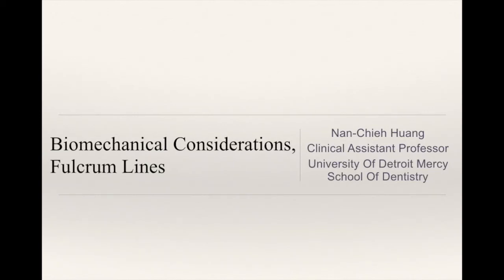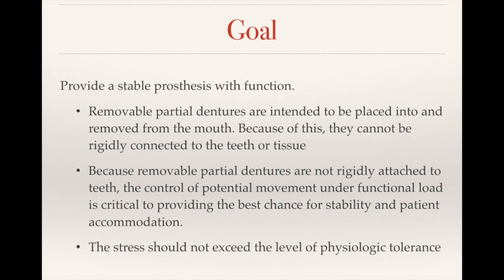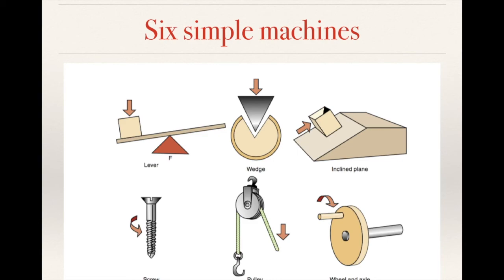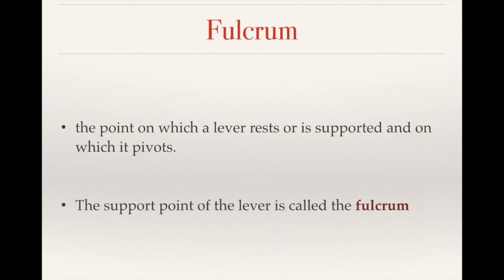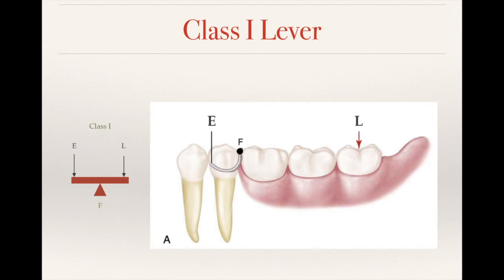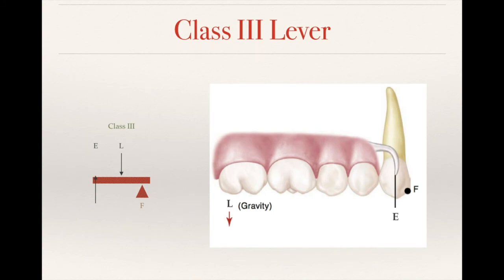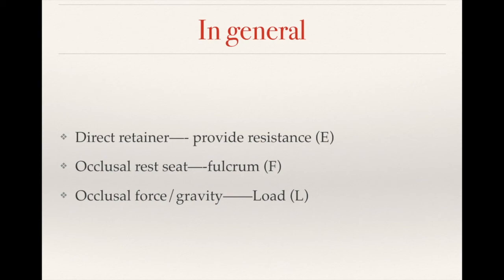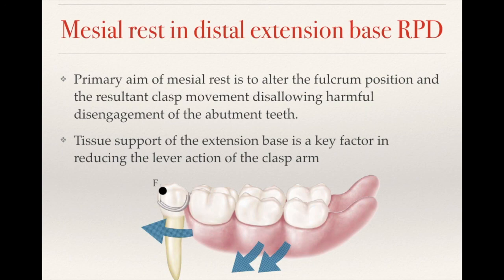5. Biomechanical Considerations & Fulcrum Line